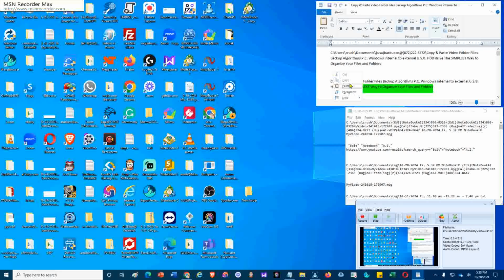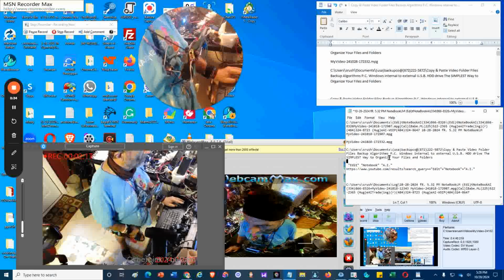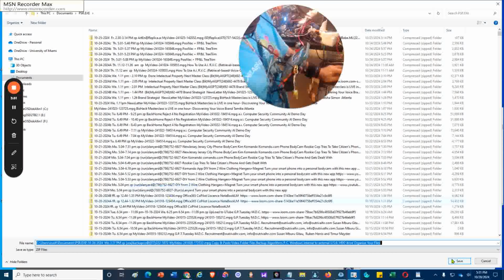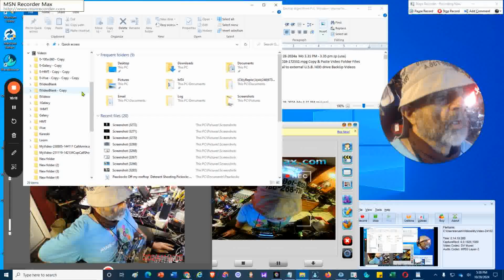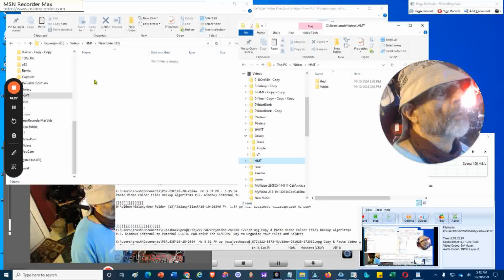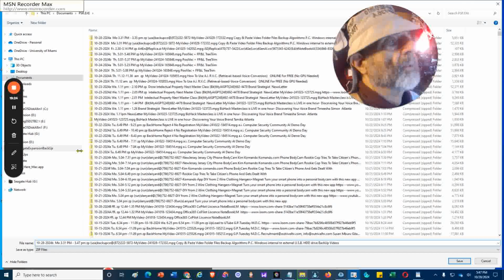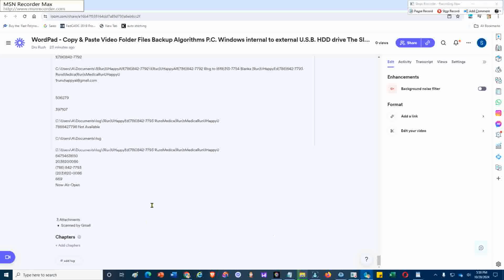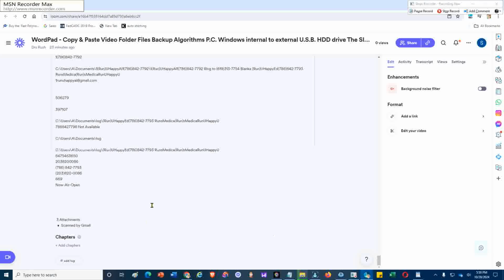(305)OnTrial.co=(305)668-7245 A Rush's Live Broadcast _Expert-Witness_Litigation